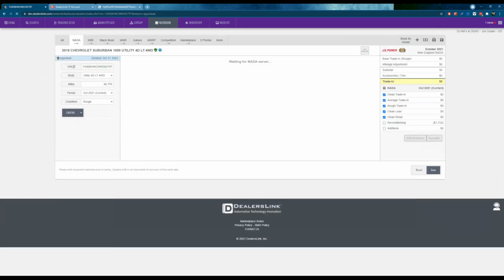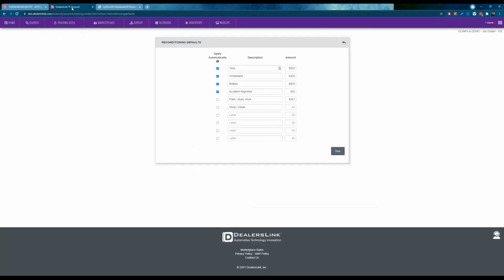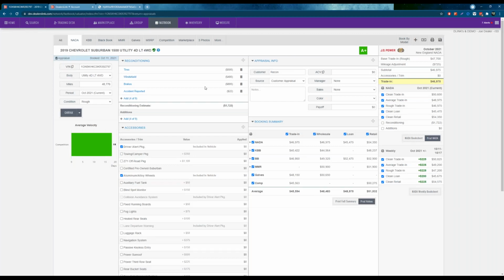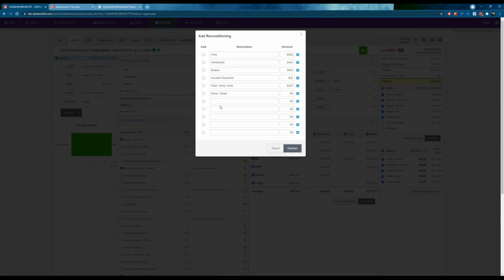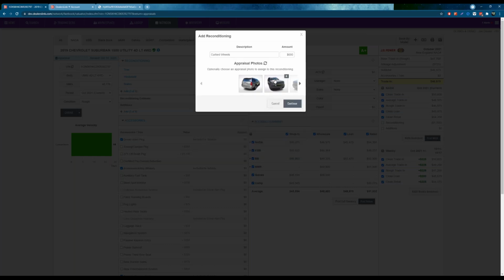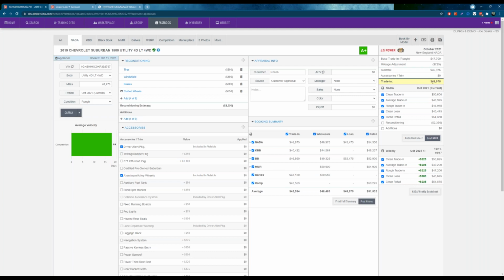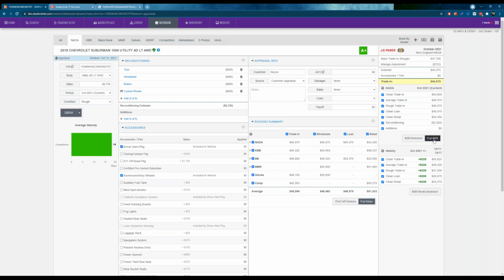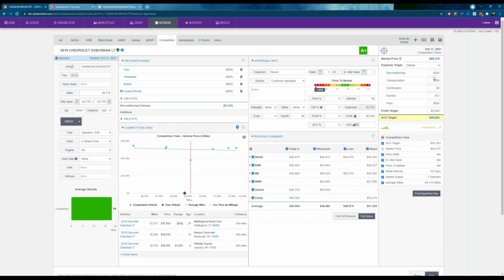FastBook Reconditioning and Additions Tool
Make Every Appraisal Count with the FastBook Reconditioning and Additions Tool found in DealersLink